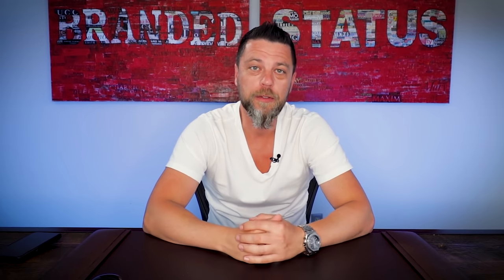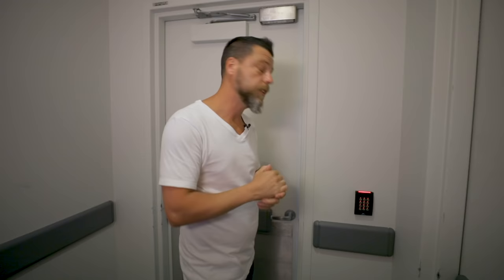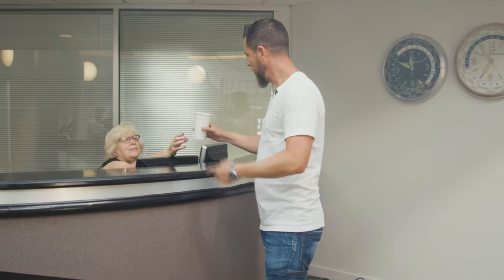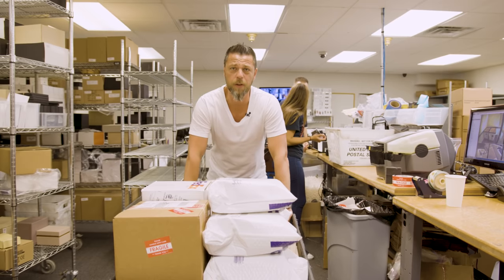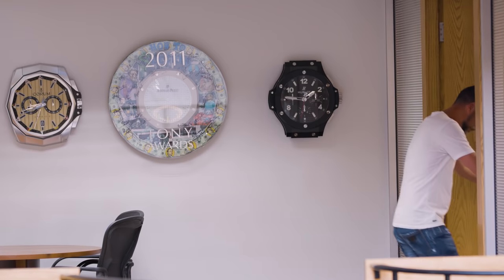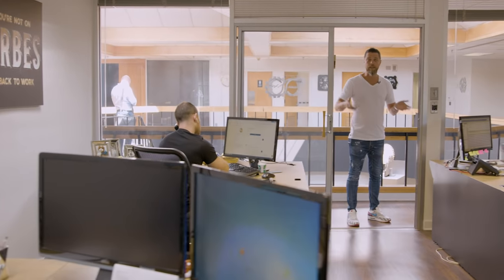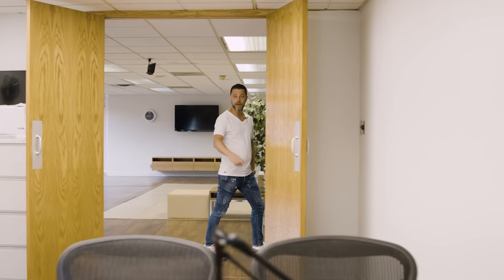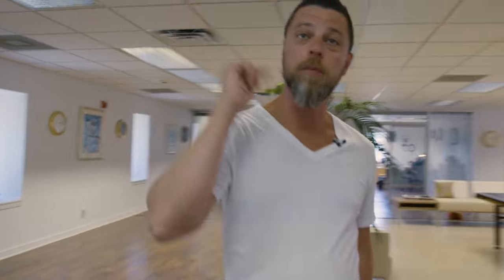Q&A #69 You Asked for It — Luxury Bazaar Office Tour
New Episode Out NOW! "Roman CALLS OUT Dealer Over $1,200,000 Watch!!"
As you've gotten to know me, you've also gotten to know my company, Luxury Bazaar. I've often said that one day, I'll show you guys what it's like behind the scenes and that day has arrived. In this video, you'll get a tour of the Luxury Bazaar office, get to meet some of the people I work with and see where it all happens.